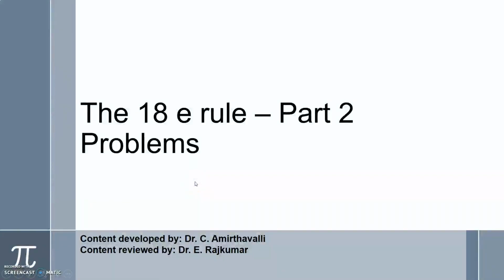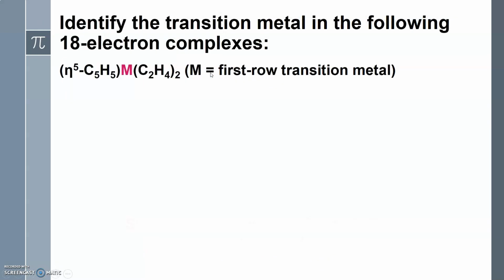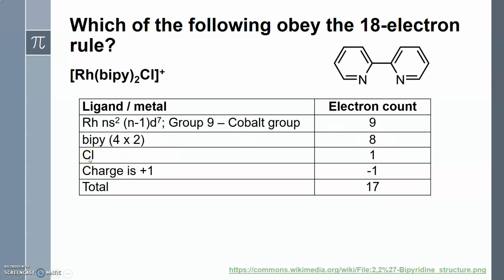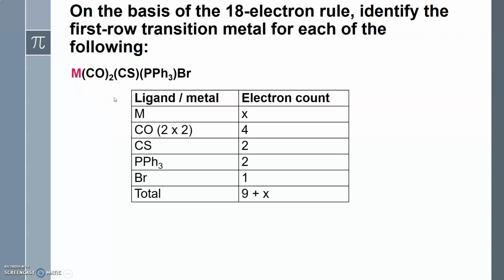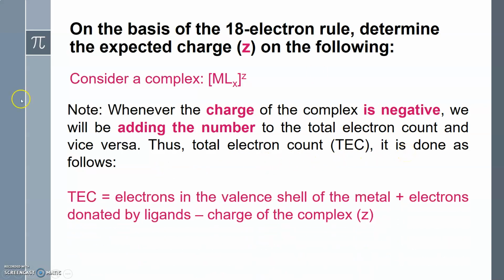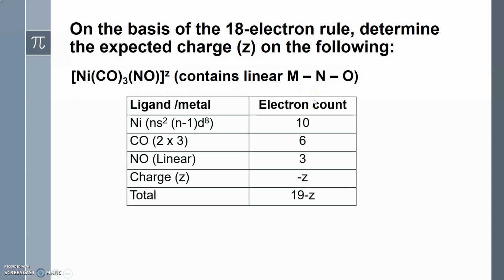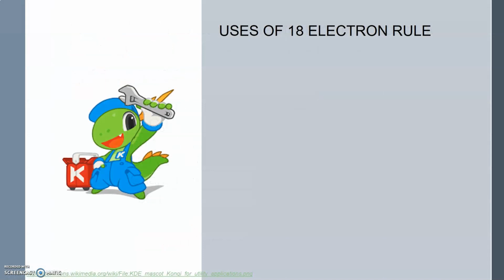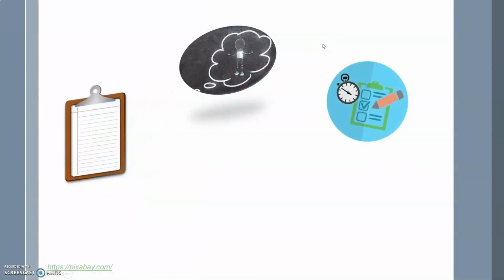18 e rule part 2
In this video, some problems based on 18 electron rule are solved.

The content of the video is reviewed by Dr. E. Rajkumar